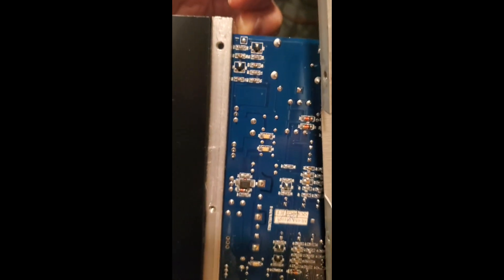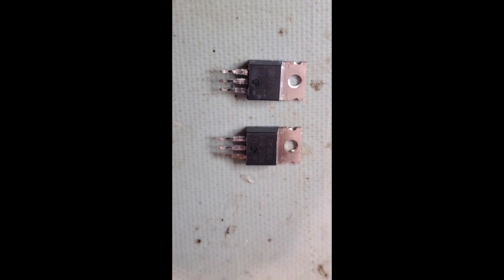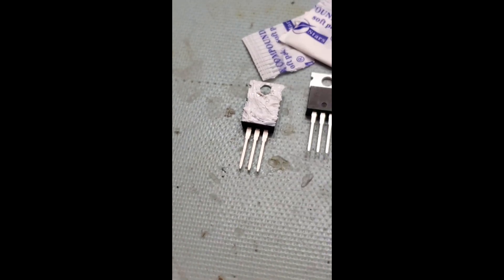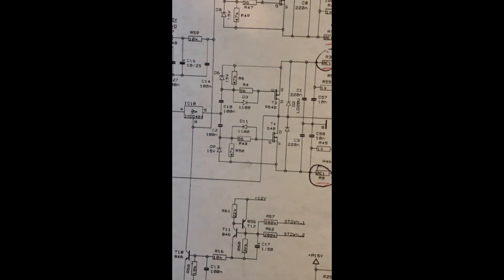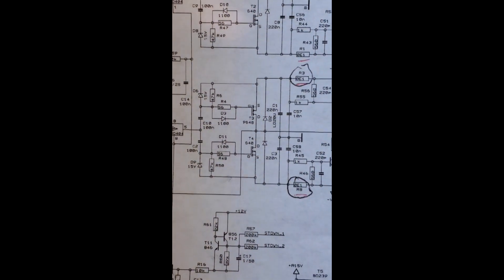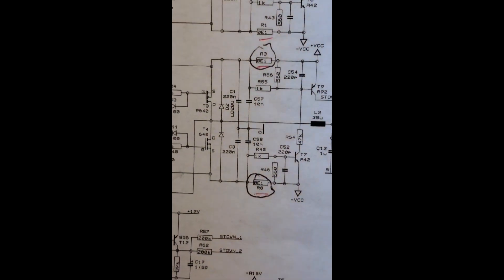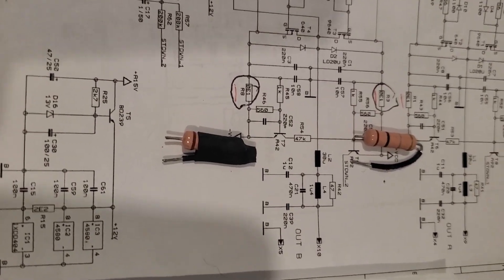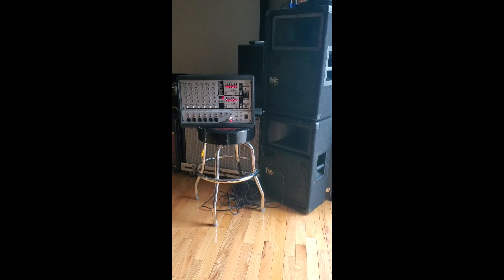Behringer PMH660M Powered Mixer Fix - Blown Outputs Repaired - Warning: Hazardous voltages!!!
This PMH660M worked well except for the amplified outputs were dead. I found that Output B had shorted FETs. Removing them from the amp module brought Output A back to life. The overcurrent sense circuit on Channel B was causing both channels to mute since the current sense circuit for both channels are OR'd together, which in turn disables the FET drivers. It turns out that both current sense resistors on Channel B (one on each rail) were open. Replacing both the FETs and the 0.1 ohm current sense resistors on Channel B brought this unit back to life. In additon, some dirty switches needed some De-ox, but otherwise all is good.

I found the schematics by Googling "PMH1000" (rev D) that contained the amp section that matched this unit. Also, when servicing this amp/power supply section, it's easiest to disconnect the two sides (Two AC wires. cable connector and ground lug) to better access the amp and give yourself more cable slack. It's easy and fast. I found this out the hard way.